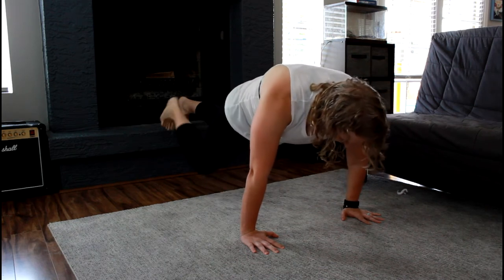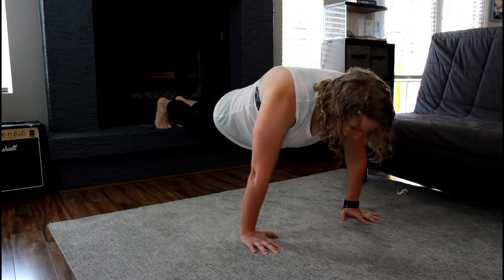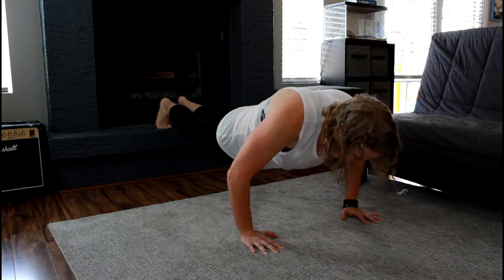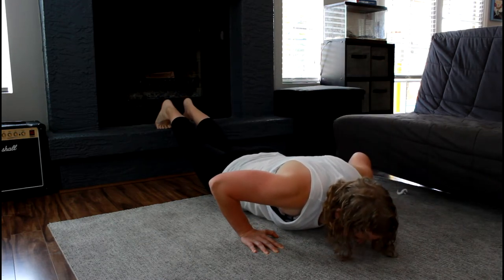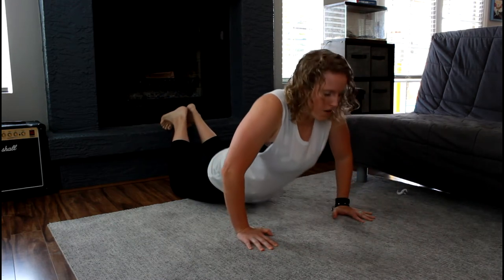Decline Eccentric Push Ups